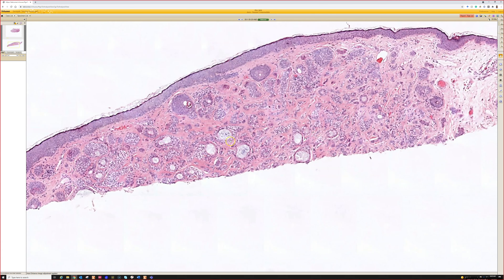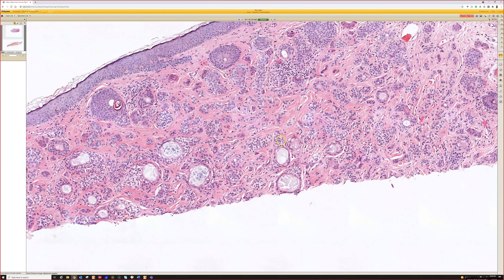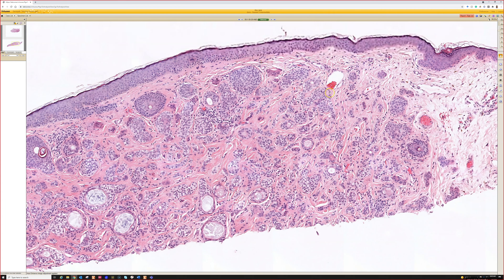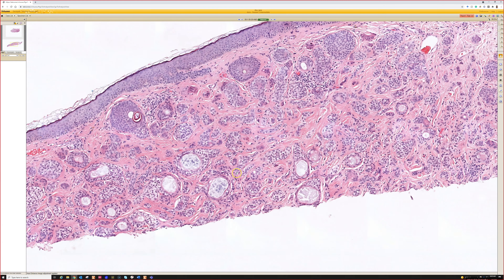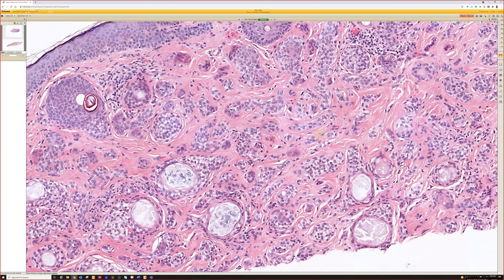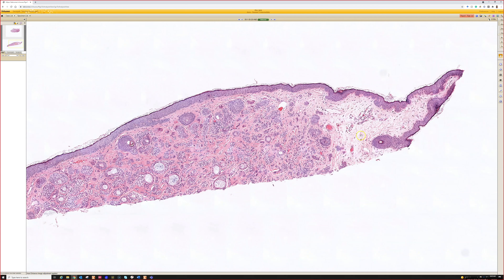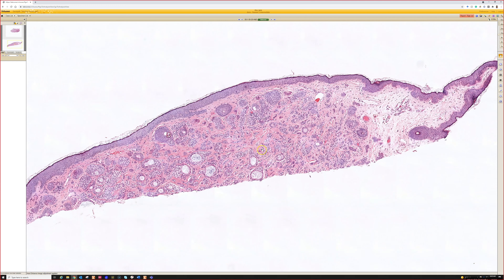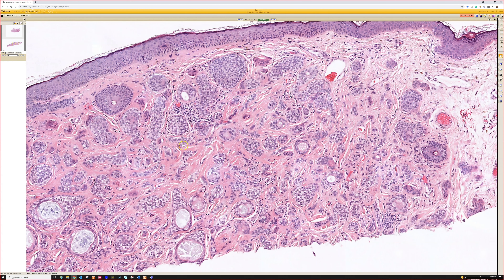Clear cell syringoma is associated with what??? (dermpath dermatology pathology dermatopathology)